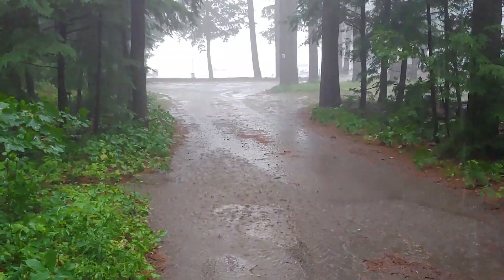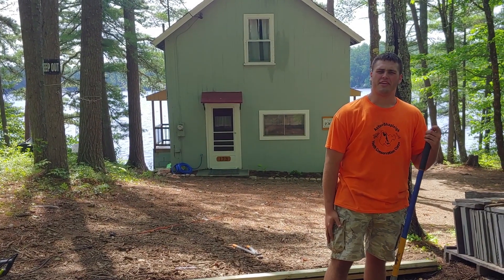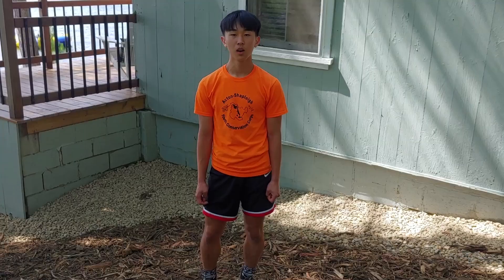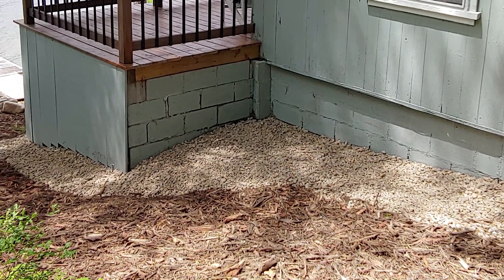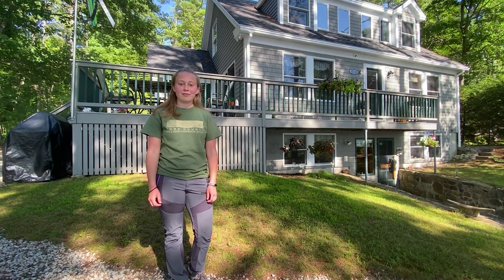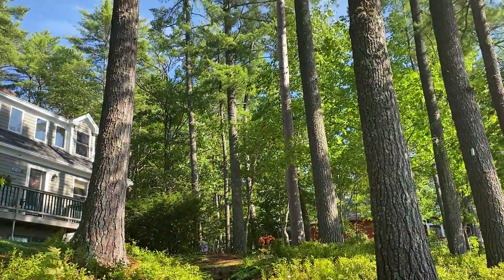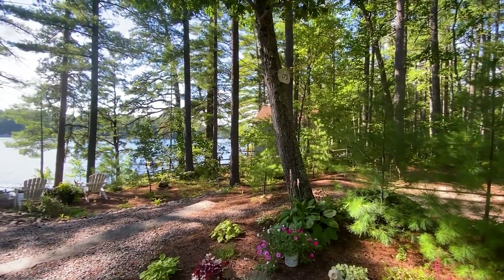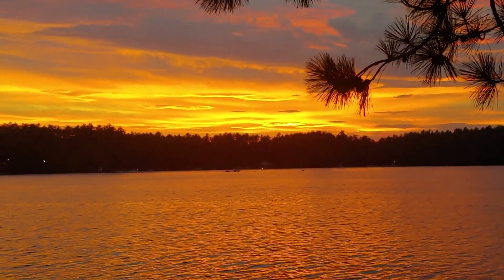Stormwater Runoff: A threat to water quality in Maine lakes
Do you know how stormwater impacts the health of Maine's lakes? There are many improvements you can make to your waterfront property to help keep your lake (or pond or stream or river or bay) healthy and safe!

This video was created as part of a 319 grant to address non-point source pollution on Mousam Lake. Produced by David Landry of the Mousam Lake Region Association (MLRA), edited by Kimberly Landry, with special thanks to the Acton-Shapleigh Youth Conservation Corps (ASYCC), York County Soil and Water Conservation District (YCSWCD), and Maine Department of Environmental Protection (MDEP).